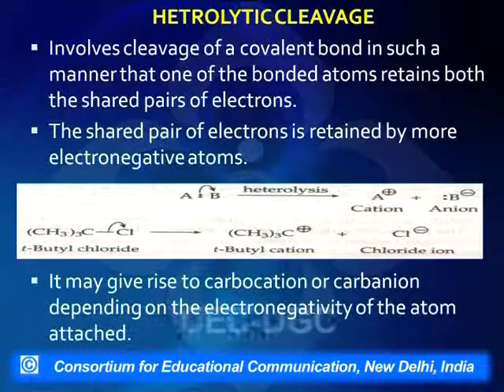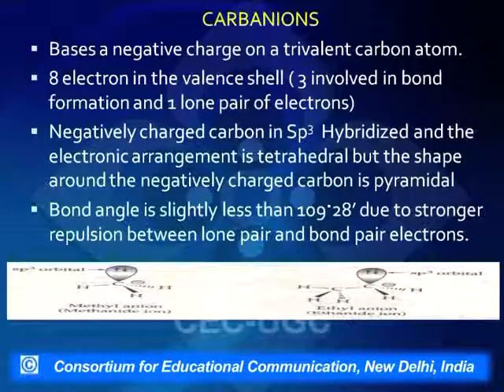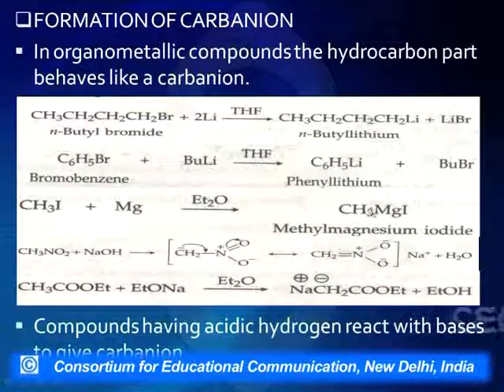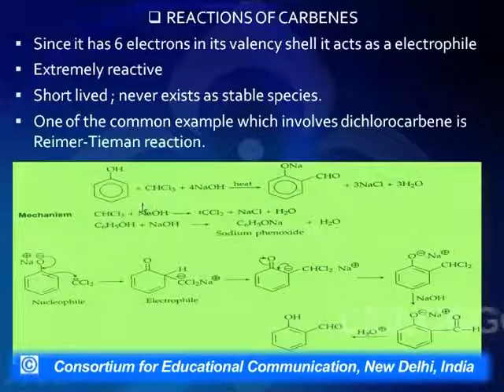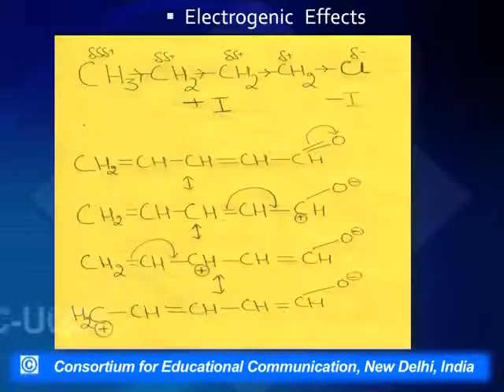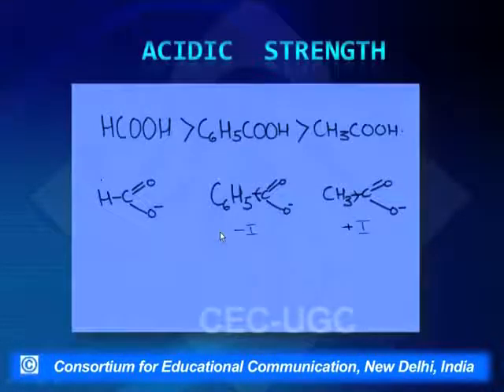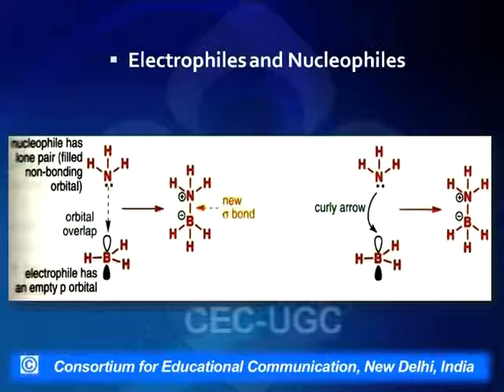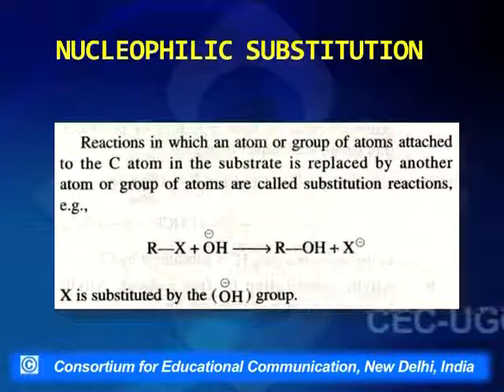Reaction Intermediates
This Lecture talks about Reaction Intermediates